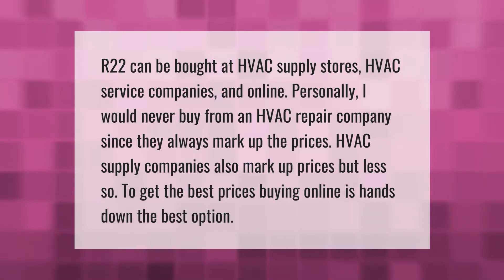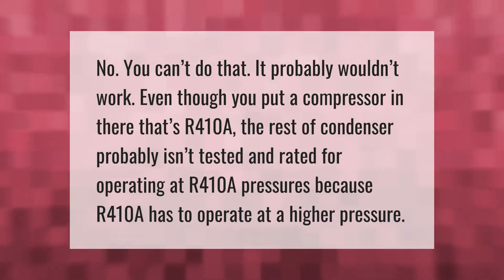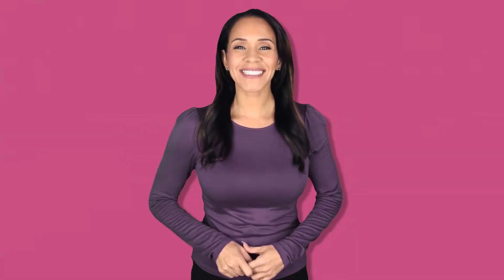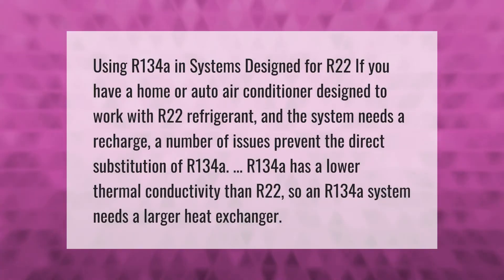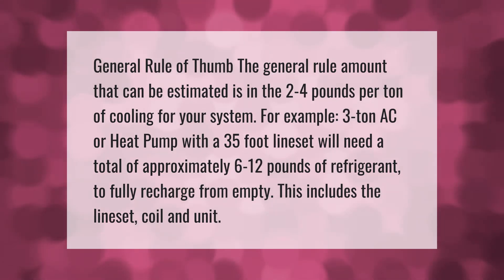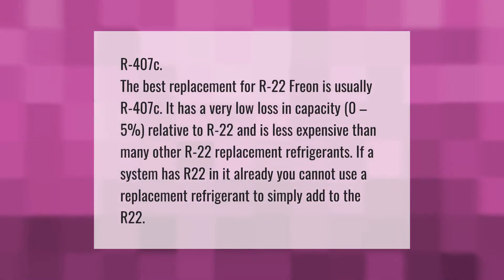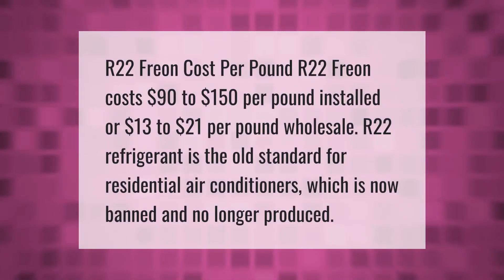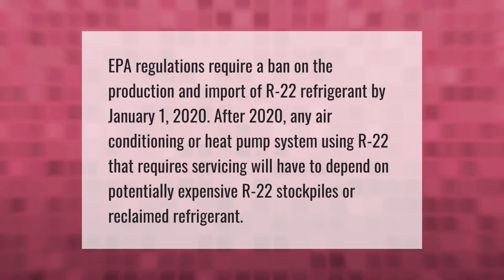Where can I buy R22 freon for my home AC?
00:00 - Where can I buy R22 freon for my home AC?
00:41 - Can I replace R22 with R410A?
01:11 - Do I have to replace my R22 air conditioner?
01:45 - How much does it cost to convert R22 to R410A?
02:21 - Can I replace R22 with R134a?
02:59 - How many pounds of R22 are in a 3 ton unit?
03:32 - What is the best replacement for R22 refrigerant?
04:10 - How much is a pound of R22 freon 2020?
04:41 - Can I still buy R22 refrigerant?
05:11 - Can you still buy R22 compressors?

Laura S. Harris (2021, June 19.) Where can I buy R22 freon for my home AC?
    AskAbout.video/articles/Where-can-I-buy-R22-freon-for-my-home-AC-254582